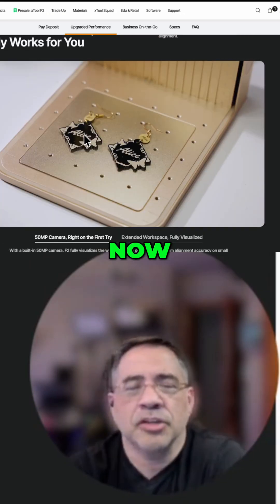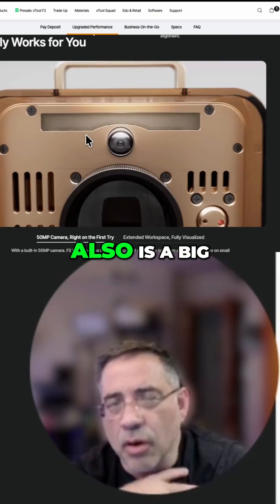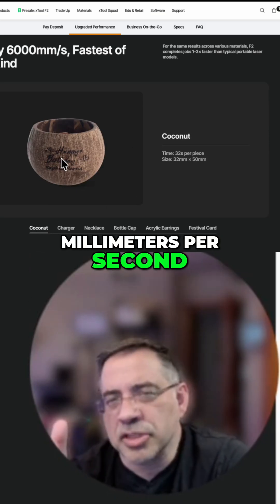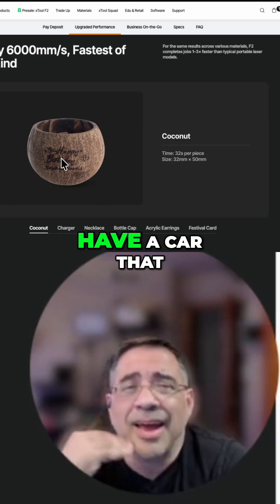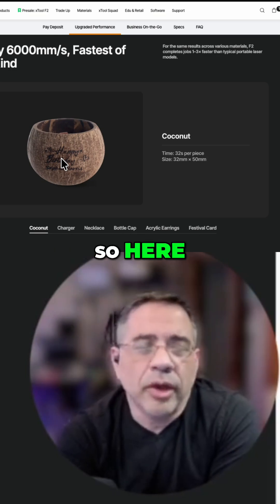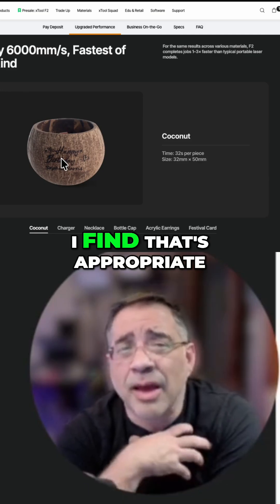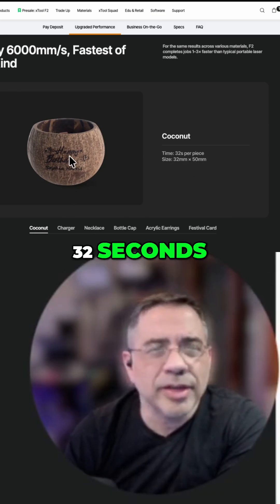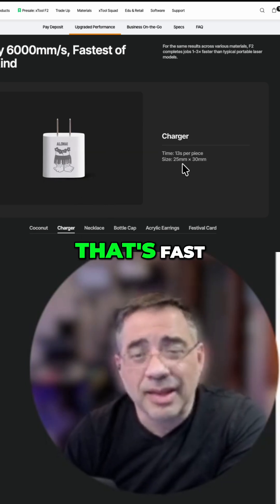Laser Engraving SPEED & Precision My Workflow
⚡ xTool F2 is a portable dual-laser galvo that combines a 15 W blue diode with a 5 W 1064 nm IR to cover metals, plastics, leather, wood, and more. It adds a 50 MP camera with autofocus, precise visual alignment, one-click auto-fill, and batch processing—plus top speed up to 6,000 mm/s for rapid vendor work.

Two lasers, wider materials: IR for metal marking and fine plastics; blue diode for organics and acrylics.
Smart camera workflows: curved-surface and relief engraving with accurate placement.
Fast & efficient: 6,000 mm/s with batch modes for tags, gifts, and nameplates.
Level-up from F1: higher power, faster motion, and a built-in camera.